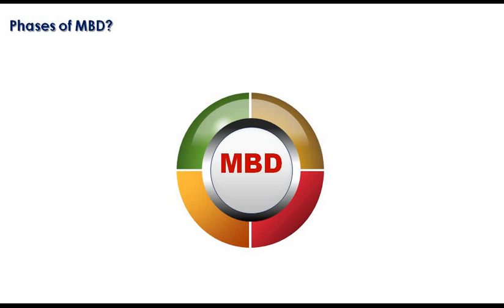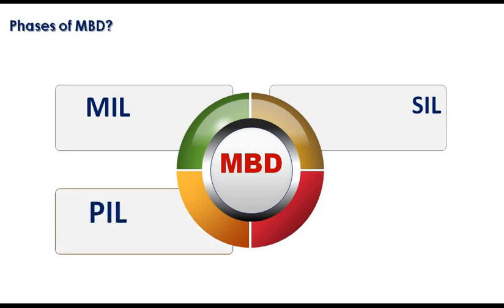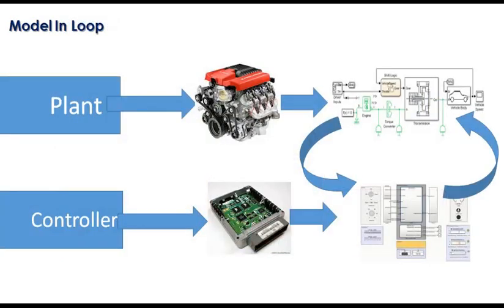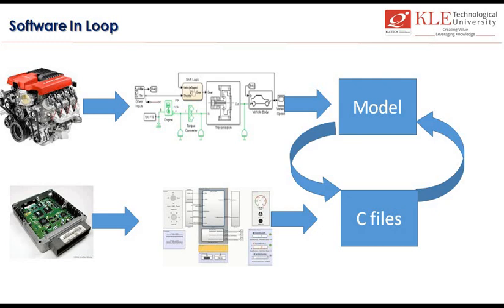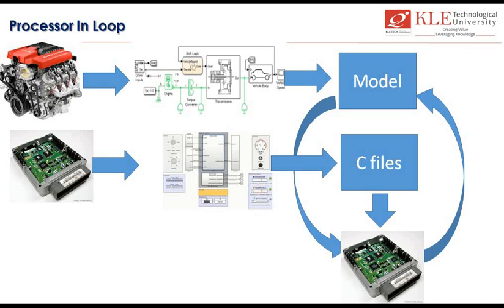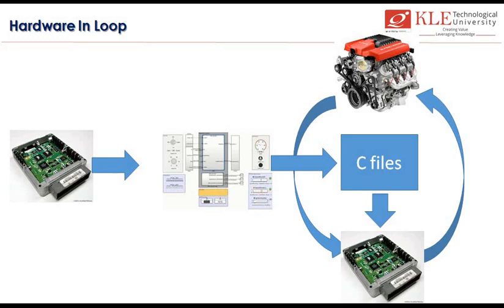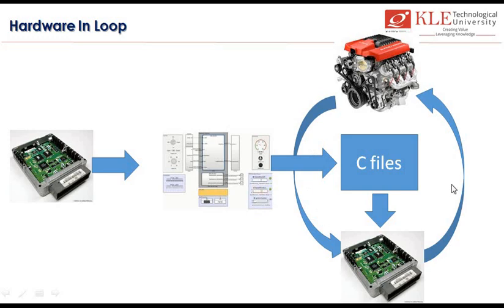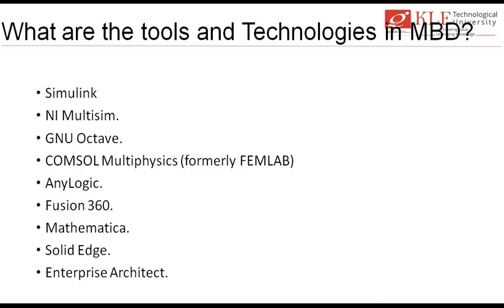Automotive Interview questions PART 2 HIL MIL SIL PIL hardware in loop software in loop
Difference between MIL SIL PIL and HIL
What is Model based design?
Phases of Model based design
Model in loop
Software in loop
Processor in loop
Hardware in loop